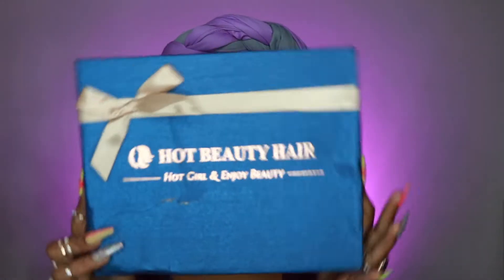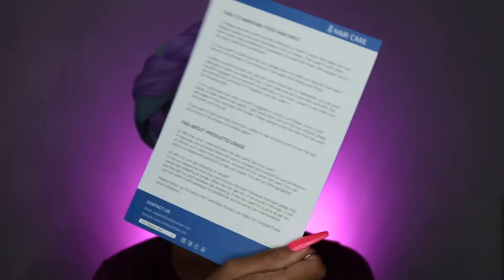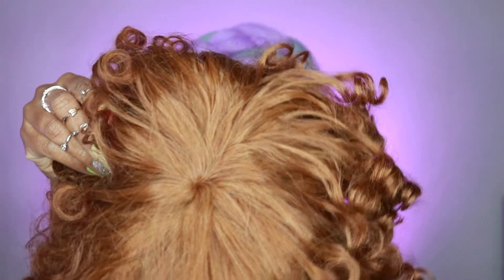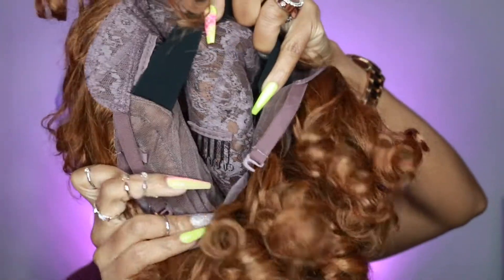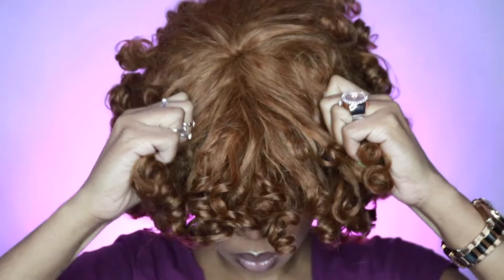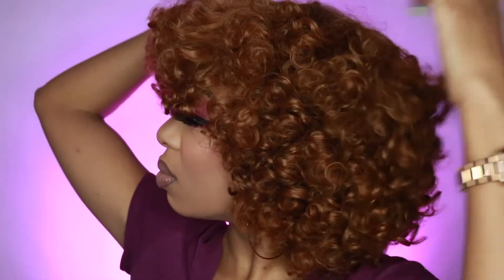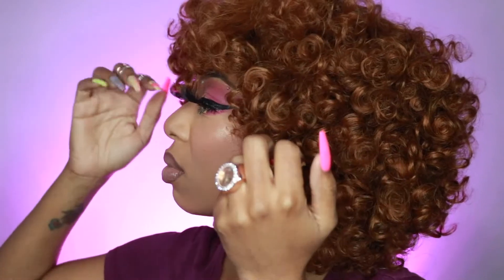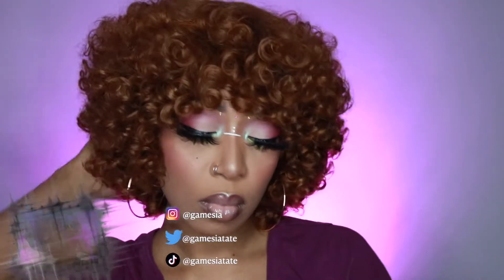CUTE CURLS FOR THE GIRLS! | HOT BEAUTY HAIR WIG REVIEW | Gamesia Tate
Hey loves! Uploading another older hair video for you guys.

Support my business💕
My boutique info:
Follow us on all major platforms:  @facedkouture